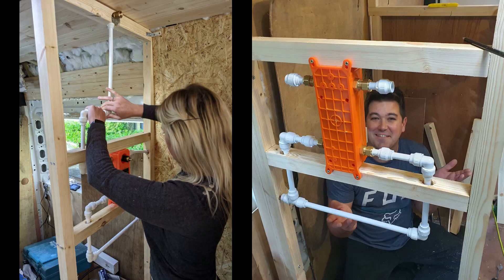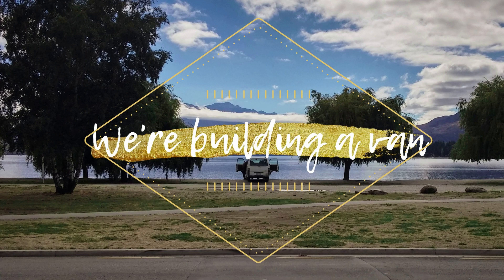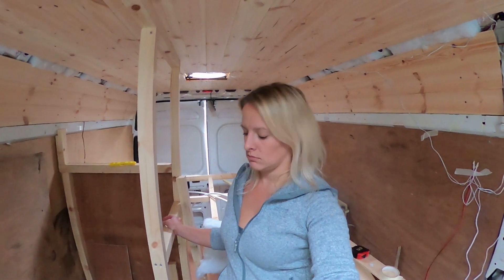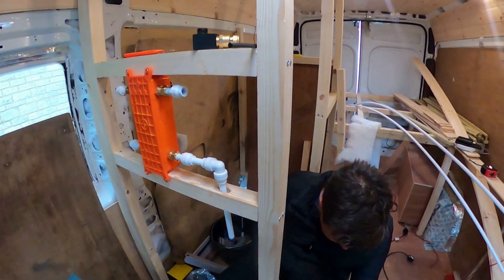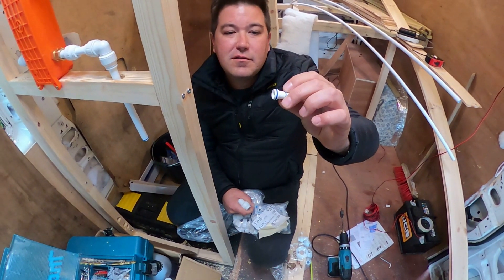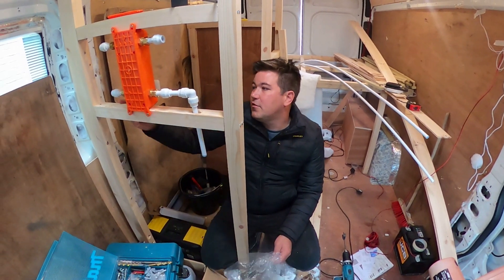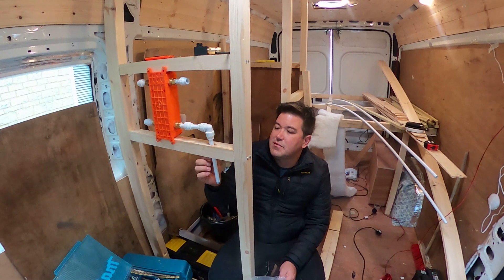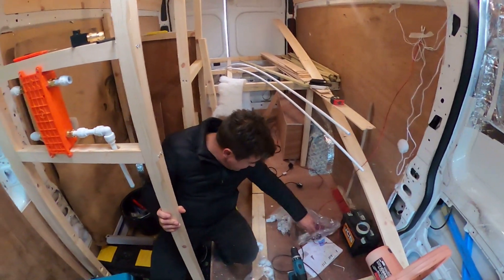Full Size Rain Shower | Operation Plumbing.. | Van Build UK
The start of our plumbing has began and with no instructions on the plumbing for our shower we have no idea if it is correct!
We might end up with hot being cold and cold being hot so...Holding thumbs that by the time we do get to test it, it will be correct! Only time will tell...

Our Equipment:
Go Pro 360
Microphone small
Microphone Large big
SD card 64 gig
Mavic mini
Toshiba hard drive